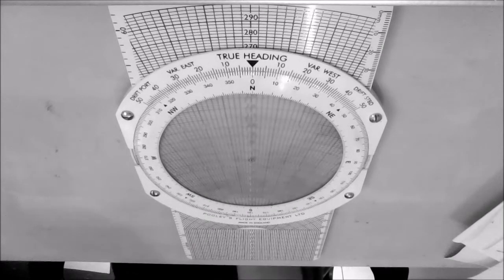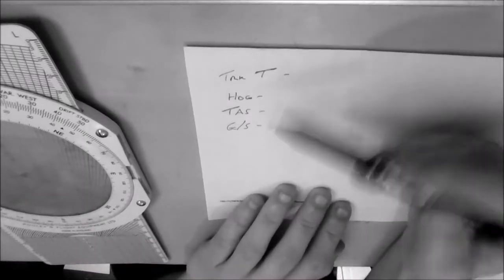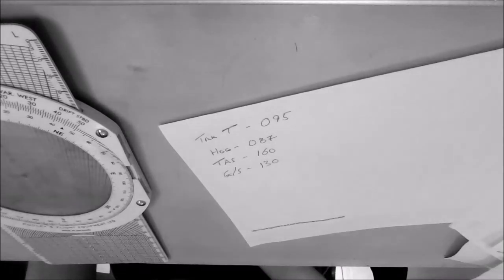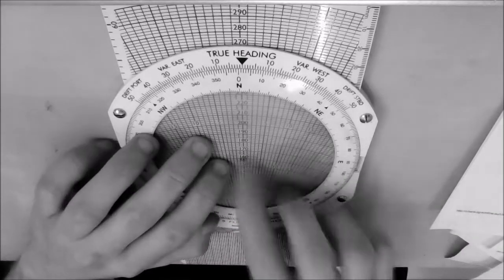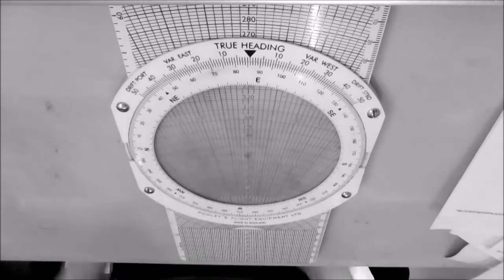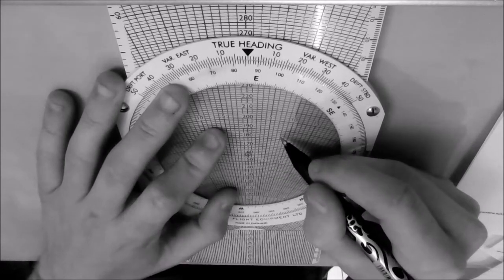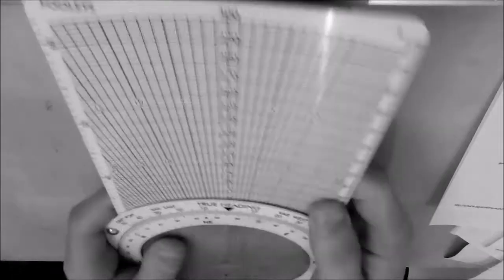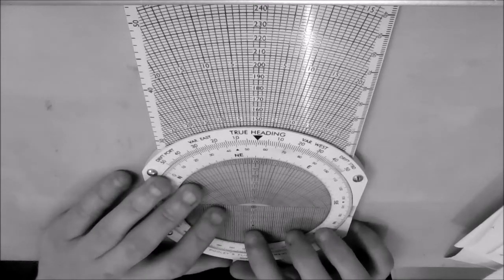CRP5 - Calculating wind velocity and direction - ID:610409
In this video I will be showing you how to calculate wind velocity and direction on your CRP5 navigation computer. This is useful for those of you who are taking both the ATPL General Navigation exam and those who are studying navigation at PPL level.

Given: True Track = 095°, TAS = 160 kt, True Heading = 087°, GS = 130 kts; Calculate W/V